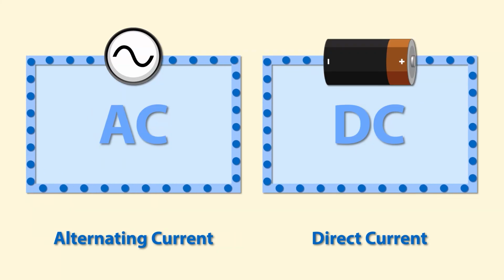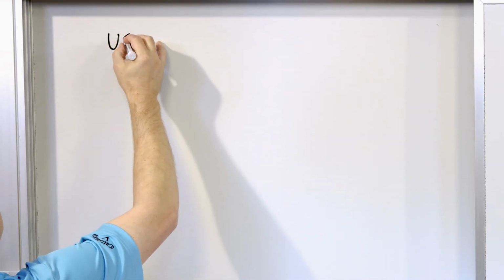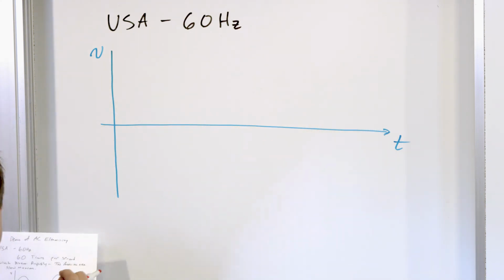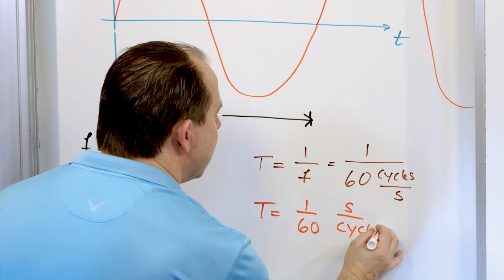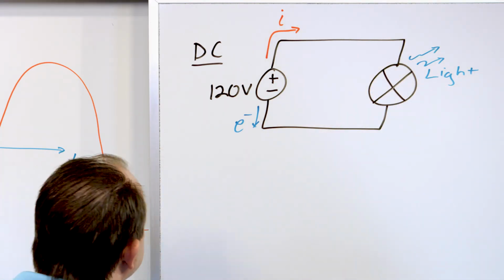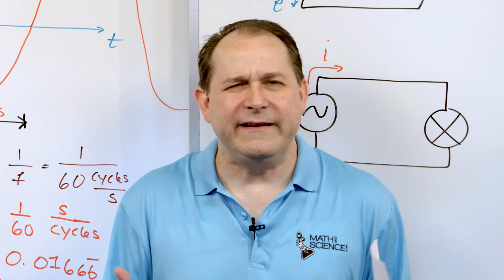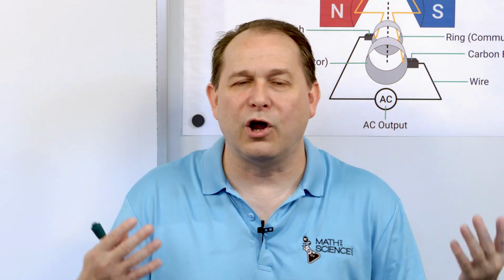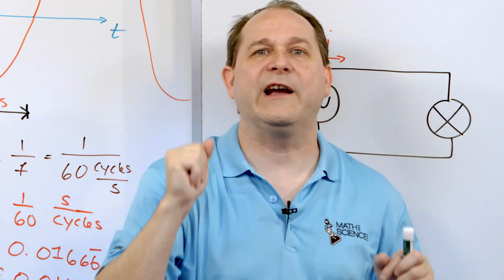Light Bulb in Slow Motion - Visualize AC Electricity!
In this video, we explore the dynamic world of alternating current (AC) electricity by filming a light bulb in mesmerizing slow motion. Join us as we uncover the hidden intricacies of AC electricity, revealing how electric currents oscillate back and forth to power everyday devices.

Through high-speed footage, we capture the rapid fluctuations of the light bulb filament, showcasing the pulsating nature of AC electricity in action. Witness the graceful dance of electrons as they flow through the circuit, illuminating the bulb with each cycle of the alternating current.

Moreover, we delve into the principles of AC electricity, discussing its advantages over direct current (DC) and its widespread use in homes, industries, and power grids. From voltage and frequency to phases and waveforms, we explore the essential characteristics that define AC electricity and enable its efficient transmission and distribution.

Whether you're a student of electrical engineering, a tech enthusiast, or simply curious about the workings of electricity, this video offers a visually stunning exploration of AC electricity. Join us as we uncover the beauty and complexity of alternating current through the lens of slow-motion cinematography, and gain a deeper appreciation for the essential role it plays in our modern world.